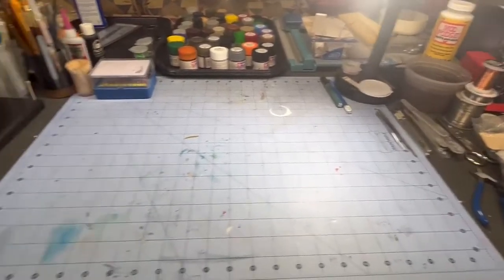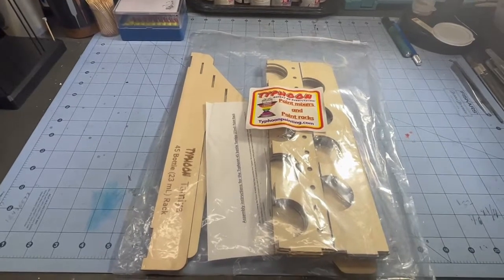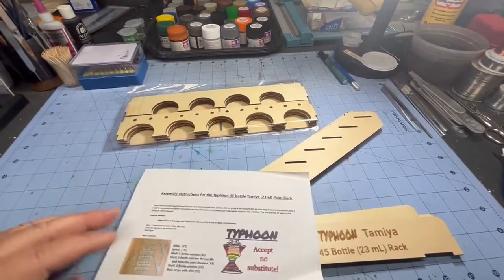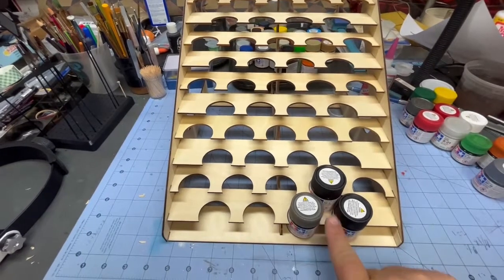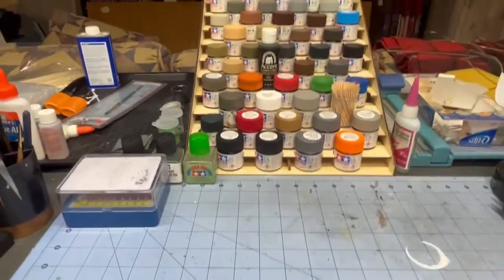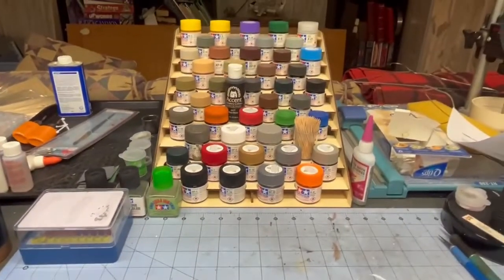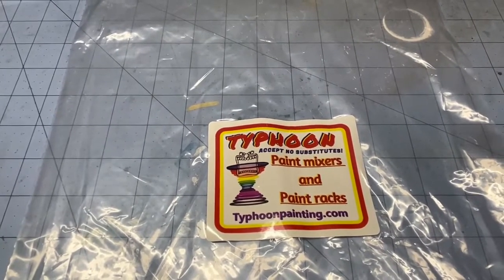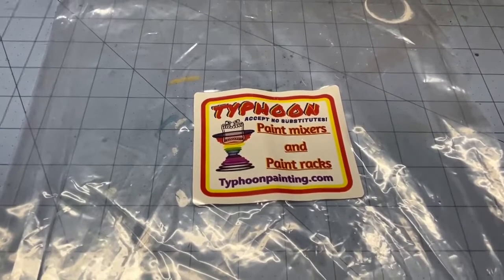Tamiya 23ml paint bottle rack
Tamiya paint bottle rack.
Typhoon Painting Products
45 bottle Tamiya (23 mL) paint rack.
This is absolutely worth the money.  The joints fit tight, but not to the point of being difficult to get together.  The cutouts are big enough to get the bottles in and out easily, and they hold them in place.  I had it put together in exactly fifteen minutes (I used a stopwatch)
My workspace is so much better now.  I will be getting the one for the smaller bottles in the future, and probably the one for the panel liner and glue.  Now all my paint is where it should be and I don’t have to fumble around to find the color I want.
for the one I got.